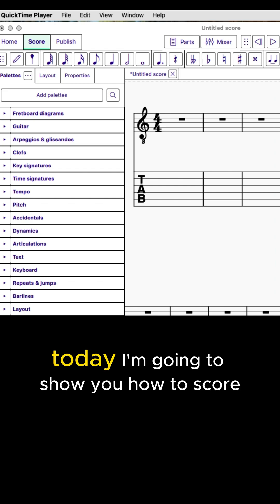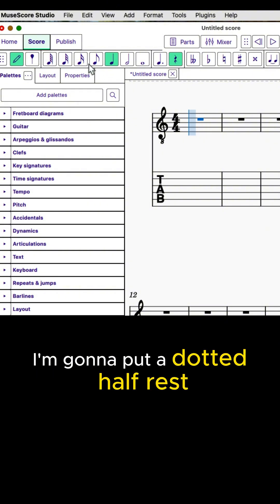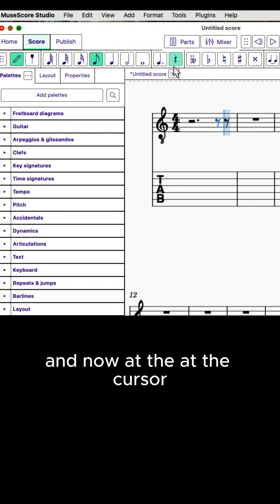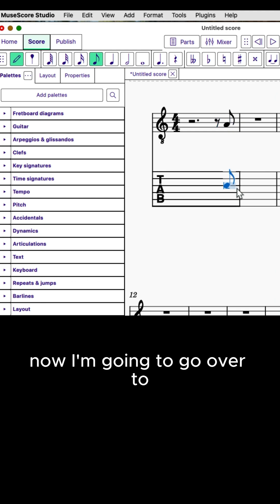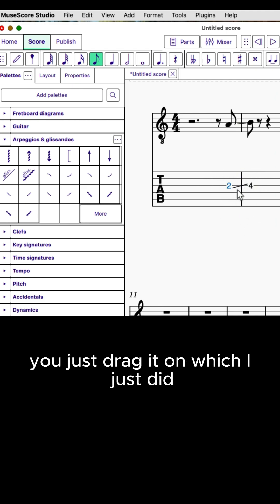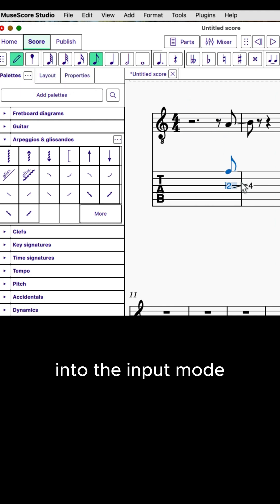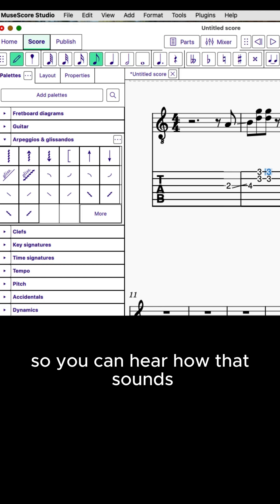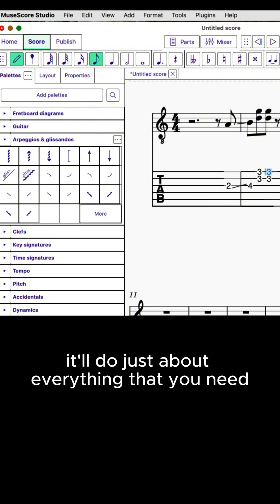MuseScore Guitar Tab - double stops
A very quick tutorial showing howto annotate sim[le slides and basic double stops using Muse Score Studio 4.5

Here is a link to the guitar secion of the current Muse Score handbook: